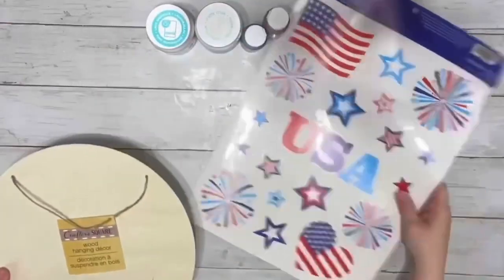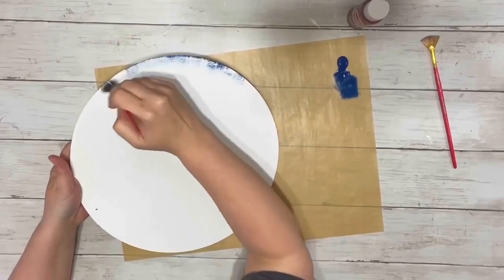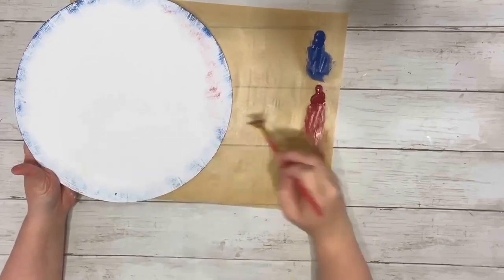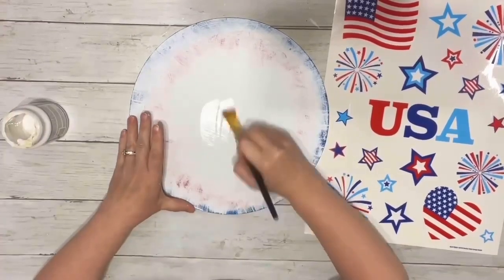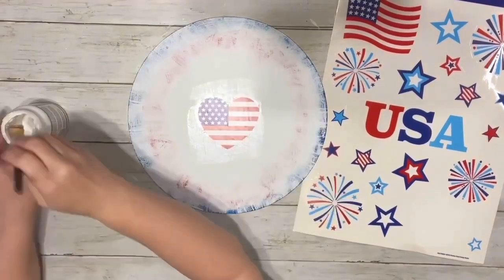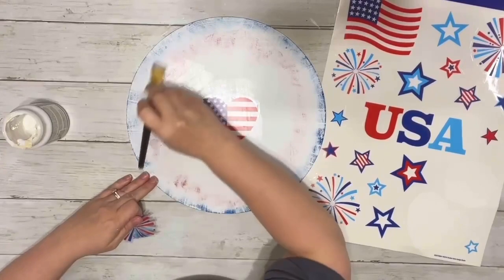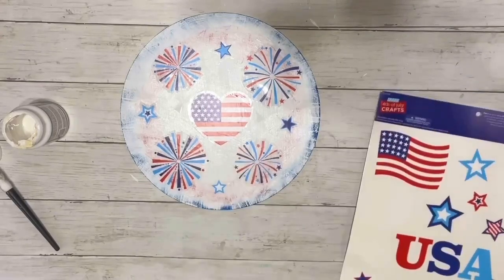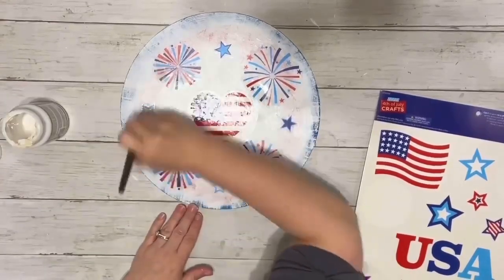Patriotic Door Hanger || Using Window Clings || Just 1 EASY Craft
Here is a quick and easy patriotic door hanger using window clings! I hope it inspires you!!

Materials~

Dollar Tree~
Round wood hanger

Hobby Lobby~
Window clings

Other~
White chalk paint
Admiral blue & Barn red acrylic paint
Mod podge